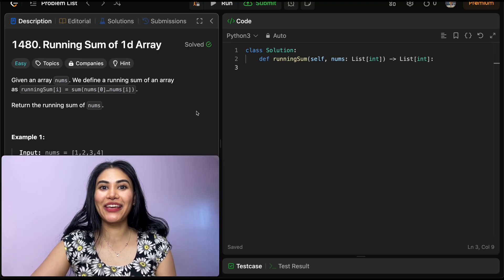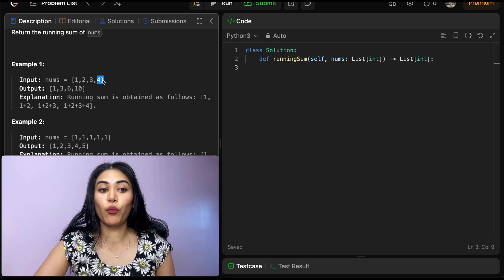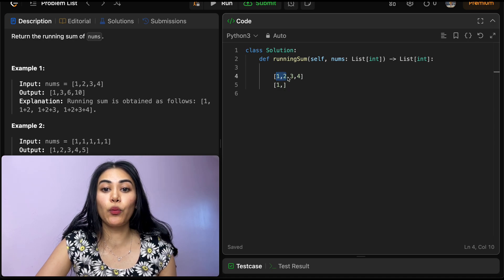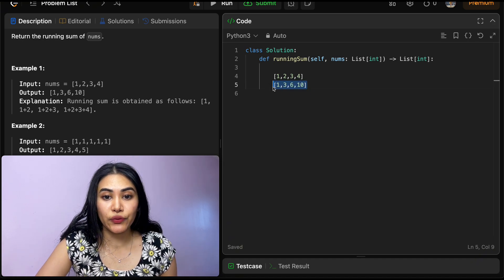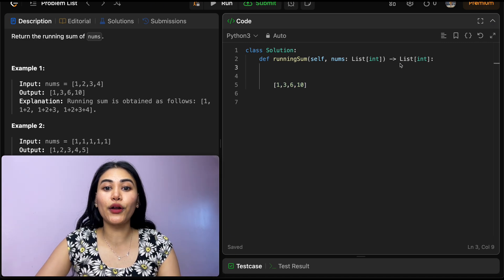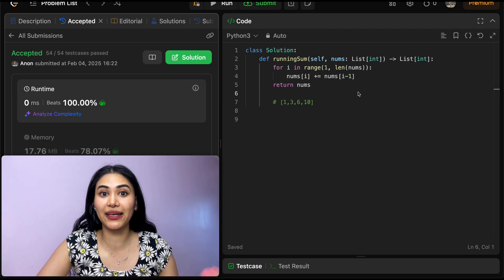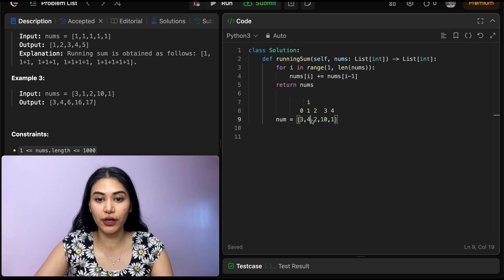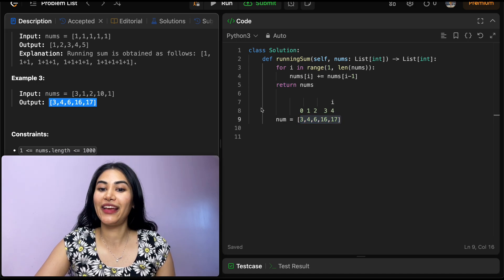Running Sum of 1d Array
Explaining Running Sum of 1d Array from leetcode in Python!

LeetCode 1480

@1:10 -  Example + Explanation
@3:07 - Code
@3:46 - Space and Time Complexity
@4:14 - Code Walkthrough with Example